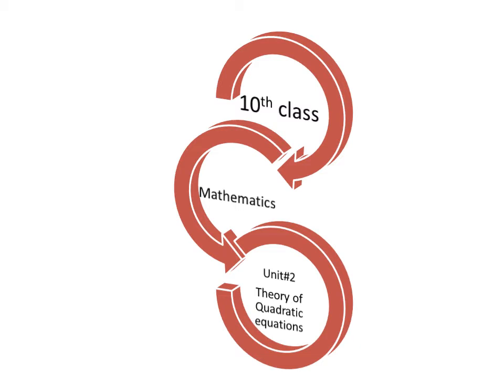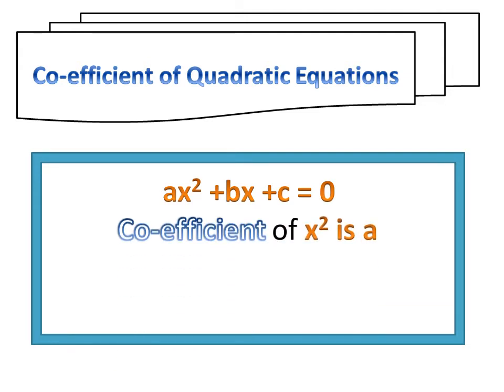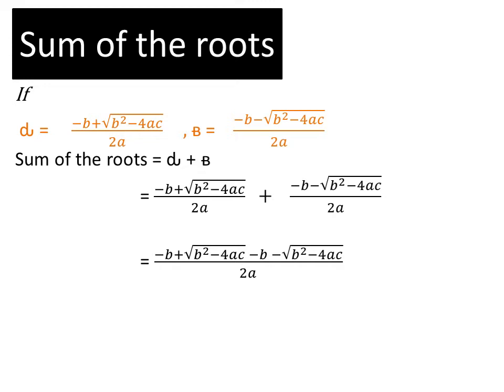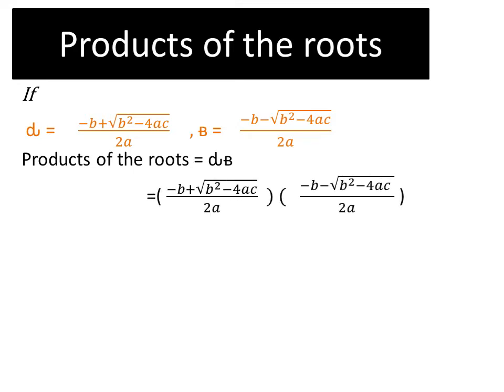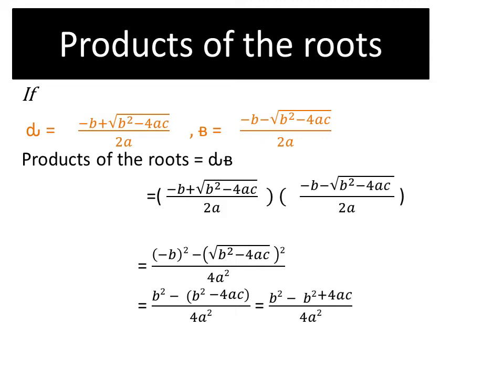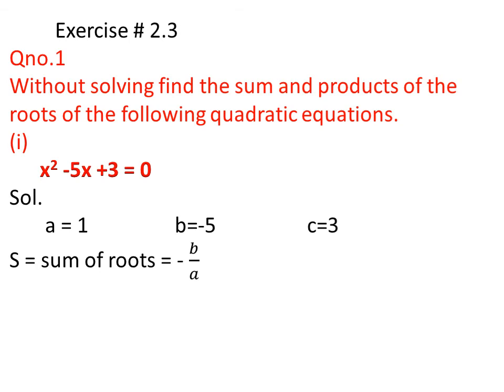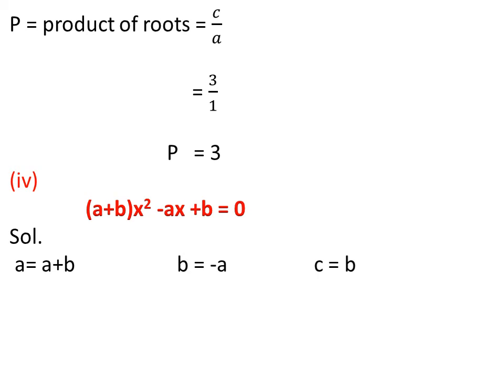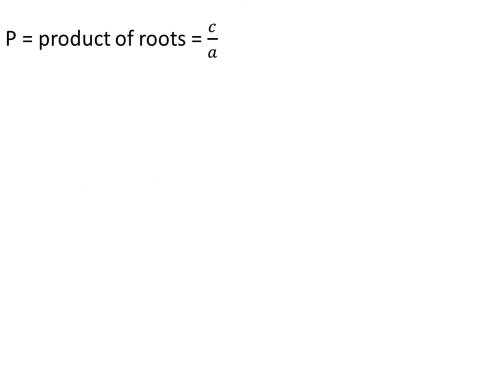10th class Math Ch#2 Lec#16 Theory of Quadratic Equations